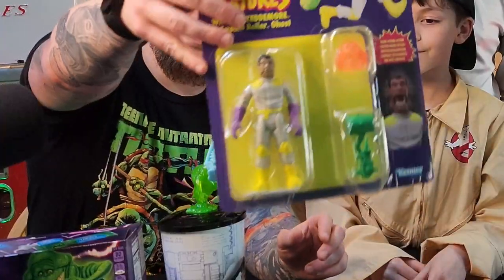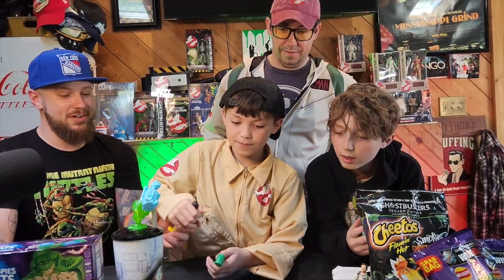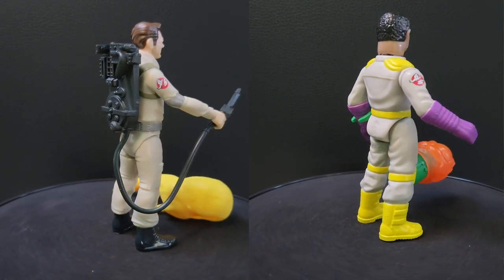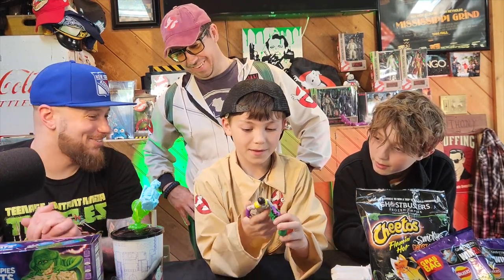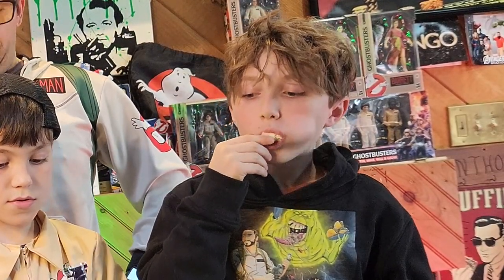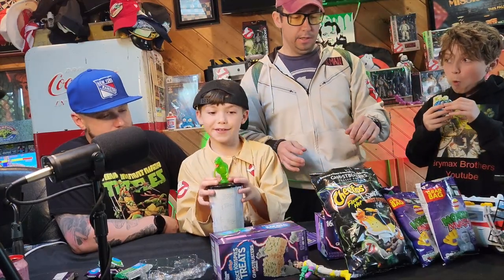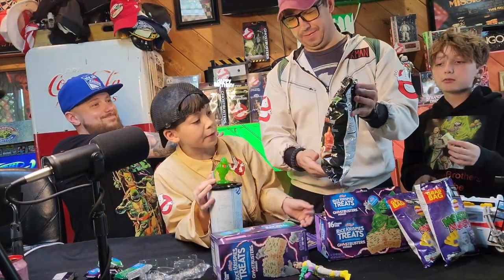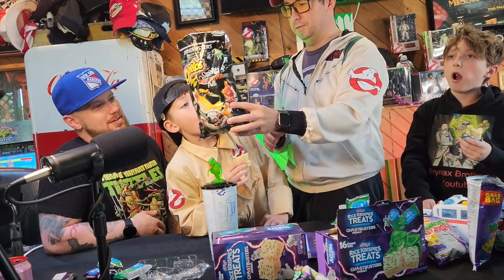GHOSTBUSTERS MERCH!!! | Feat. THE BRYMAX BROTHERS | Toys & Taste Test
Tomic Book Guy hangs out with THE BRYMAX BROS to review some Ghostbusters toys and taste test some Ghostbusters themed snacks!!!